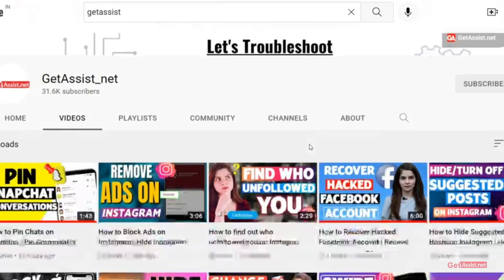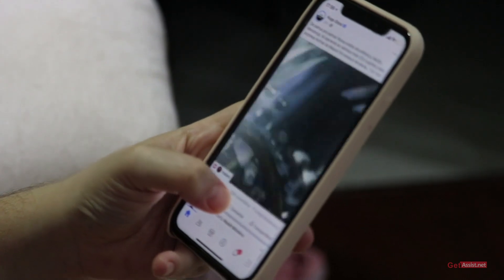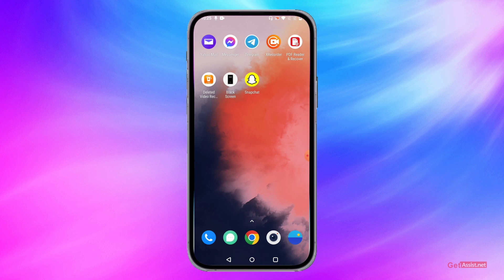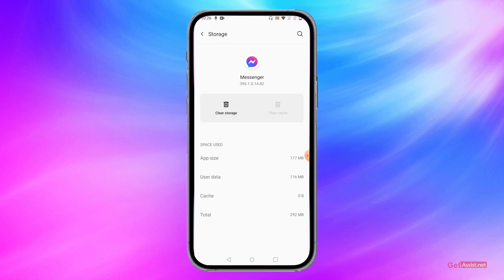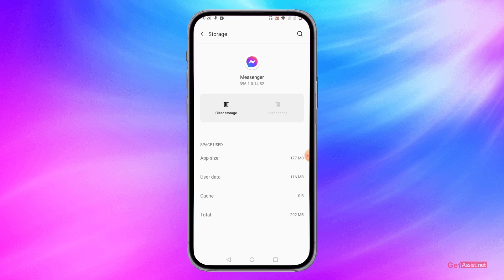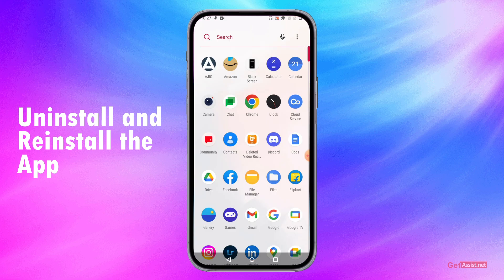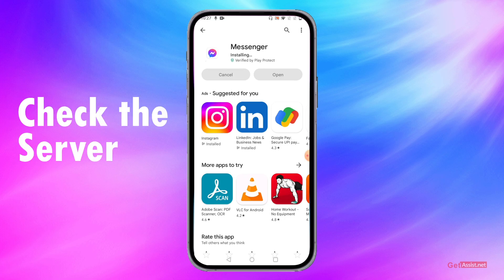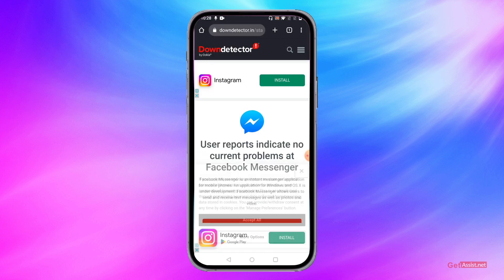4 Ways to Fix Facebook Messenger Problem | Messenger App Not Opening Issue [Fixed]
If you are struggling with your Facebook Messenger not working problem, then this video is for you. We have uncovered the 4 best ways to fix the Facebook Messenger app not opening issue. You can try this method to get Messenger to work properly.

00:52 - 1st Method
01:17 - 2nd Method
02:17 - 3rd Method
02:51 - 4th Method